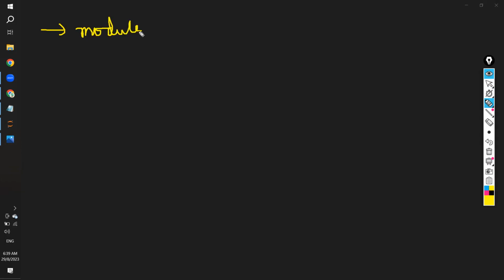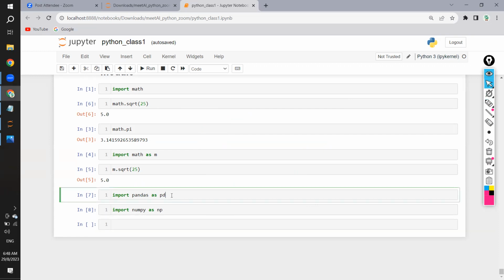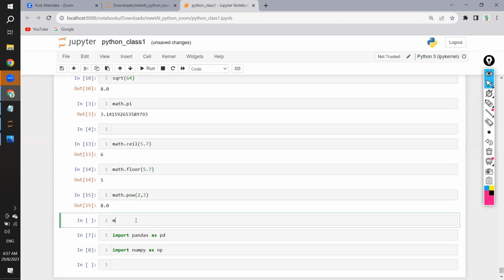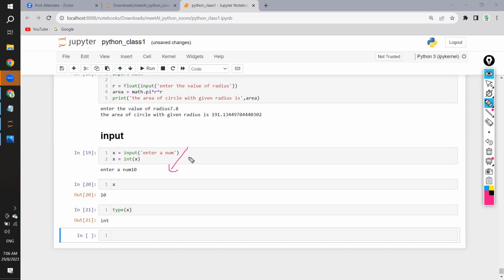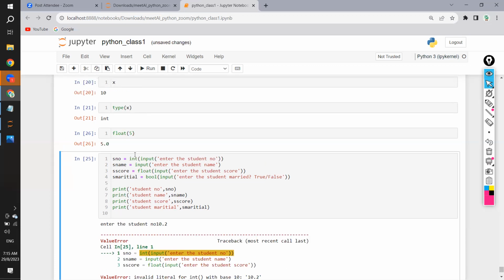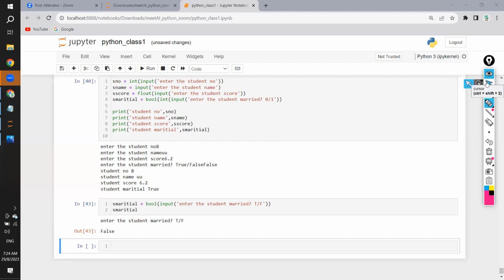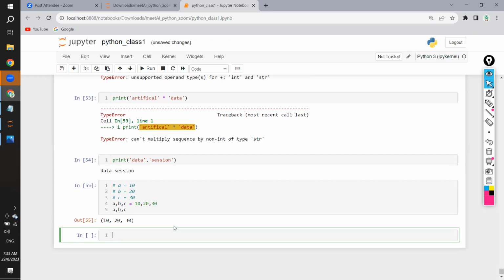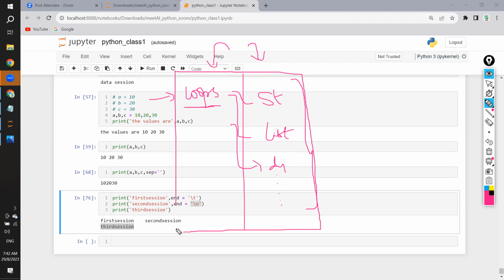meetAI_python5_math,input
mathModule, input() , print()